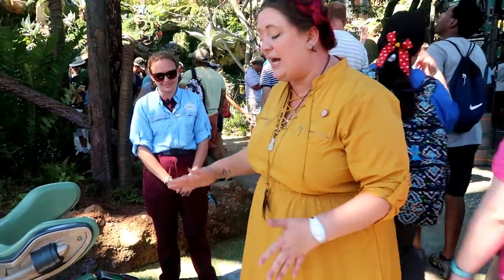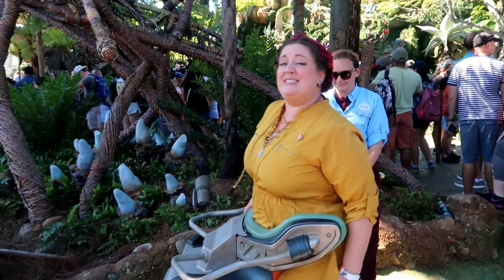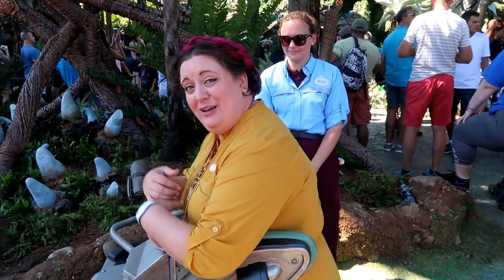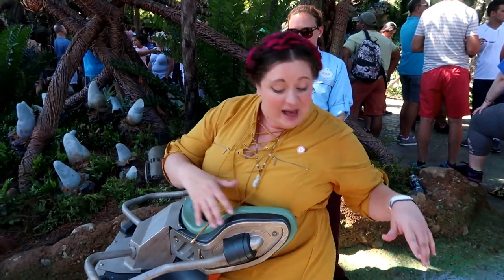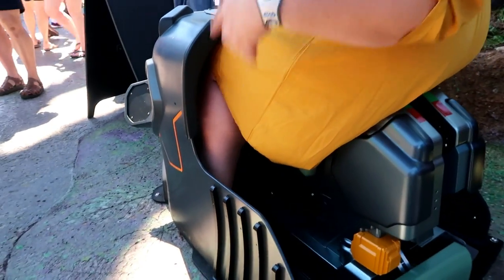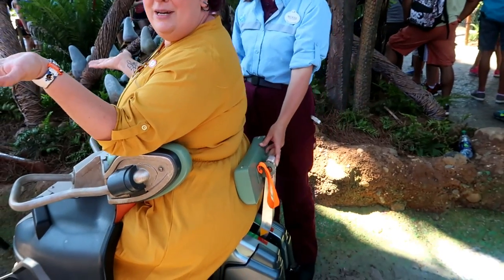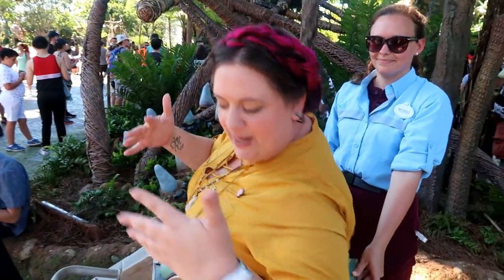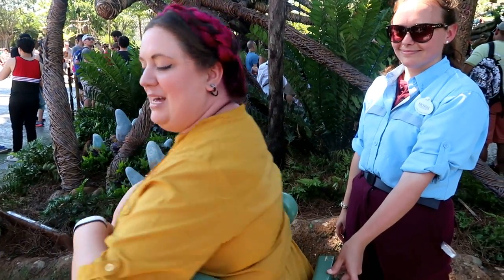Worried about not fitting on Flight of Passage? Here are some tips!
I was worried, as I'm sure you are, that I wouldn't "fit" on Flight of Passage!  Here are some tips that Cast Members gave me that might help!  :)

Ready for your own journey to Pandora?  for your vacation quote - I'm a travel agent with an authorized Disney vacation planning agency!